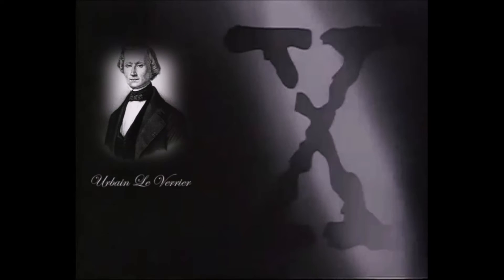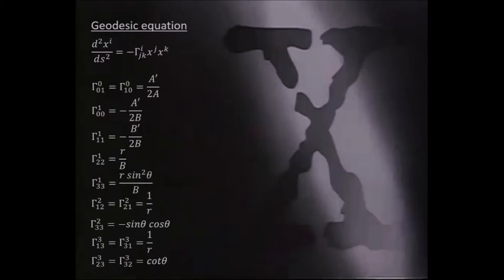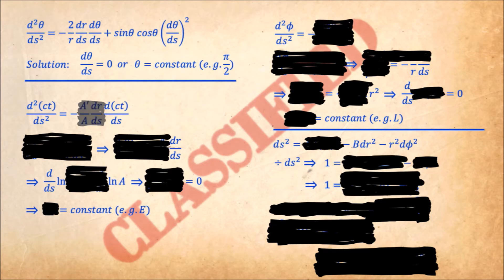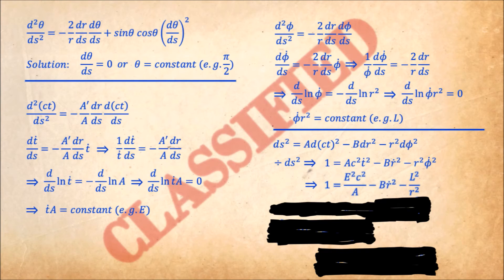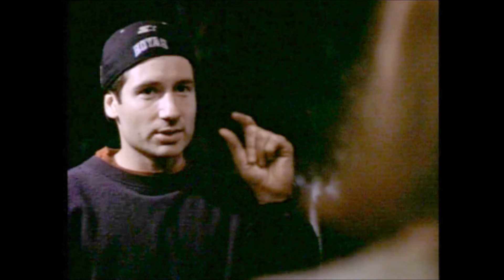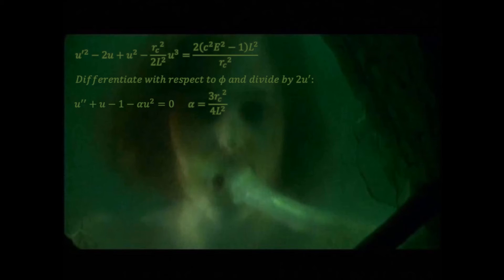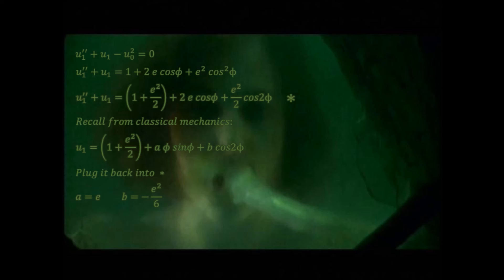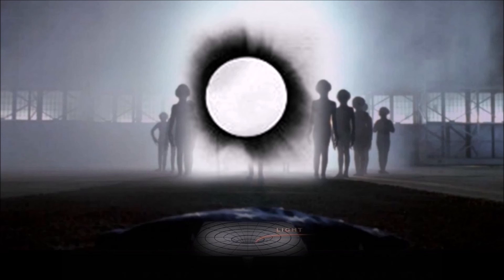Precession of the Perihelion of Mercury - A Test of General Relativity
After many years of secrecy,  deception and denial by the CBS (Cosmic Bureau of Scientification),
the documents revealing the veracity of General Relativity have finally been declassified. What they show is that GR does
indeed explain the long -standing enigma -- the precession of the perihelion of Mercury.